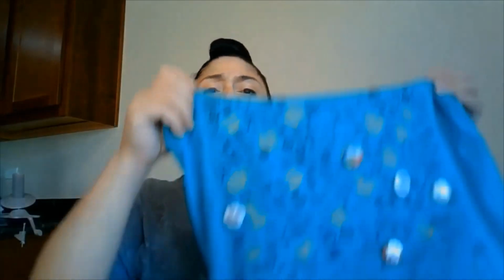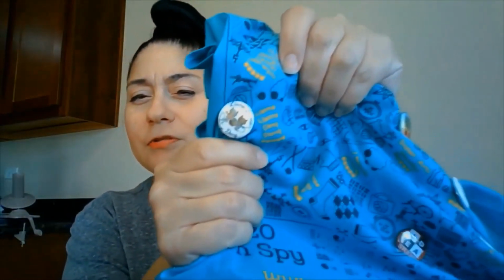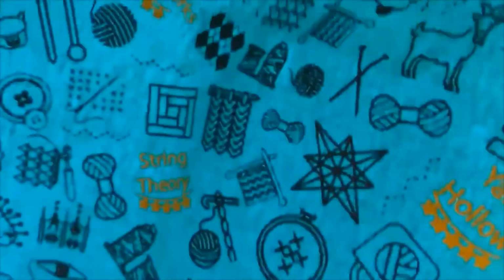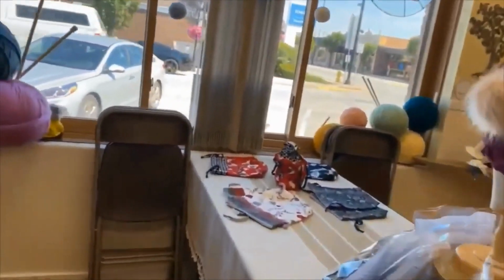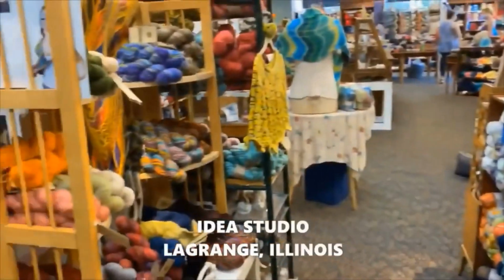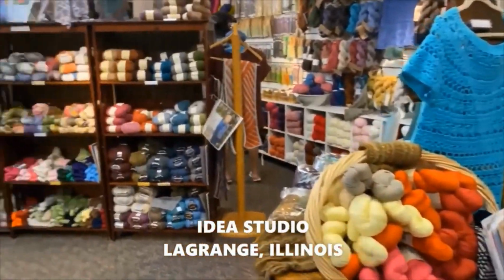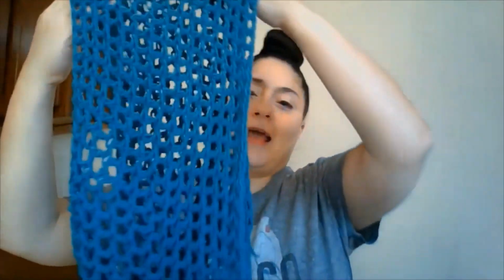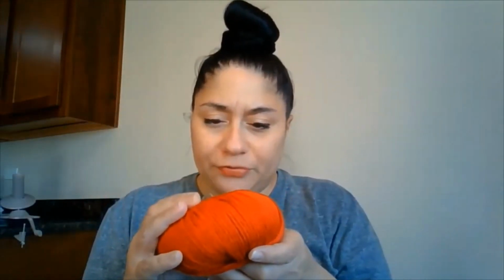2020 YARN CRAWL TOUR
Come shop yarn with me!  See all the yummy goodness that I got to see this year.
Llama Llama Ding Dong
2019 Yarn Crawl